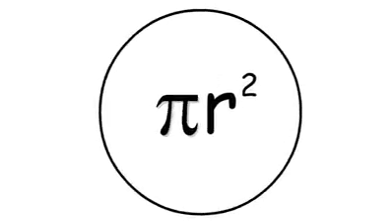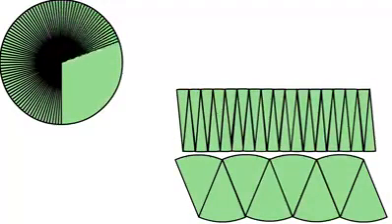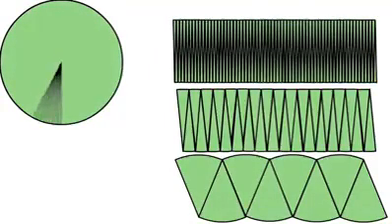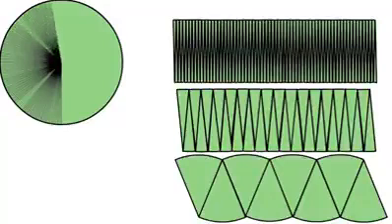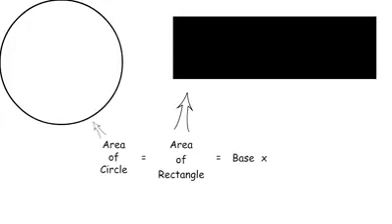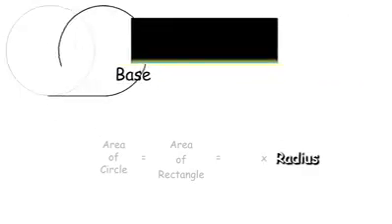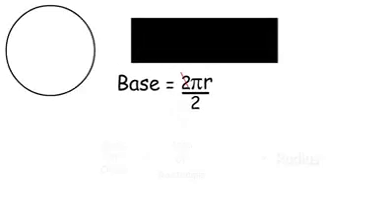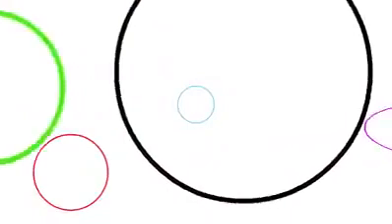Area of circle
In this video we can find the area of circle